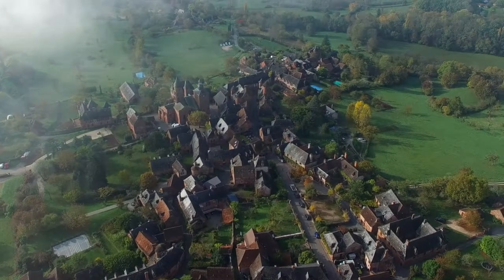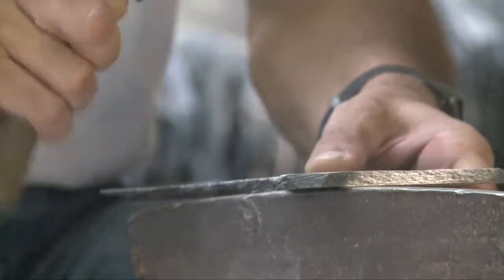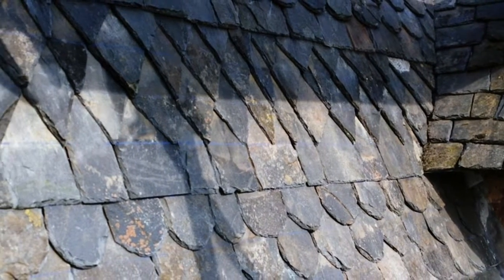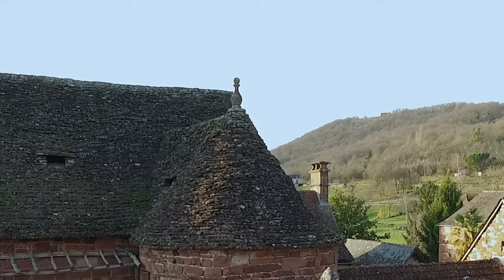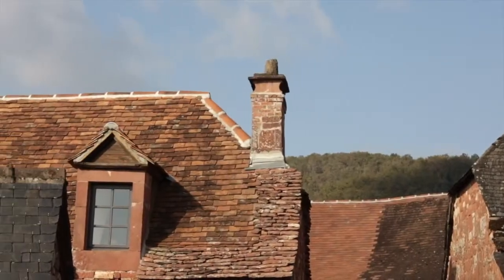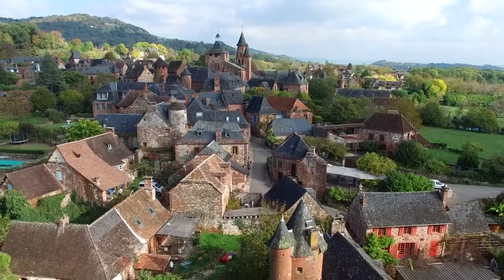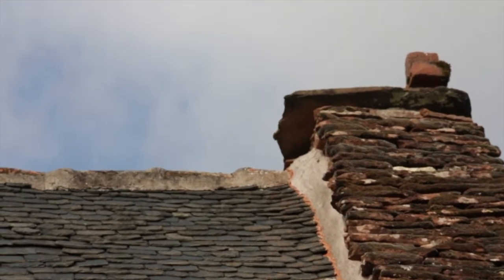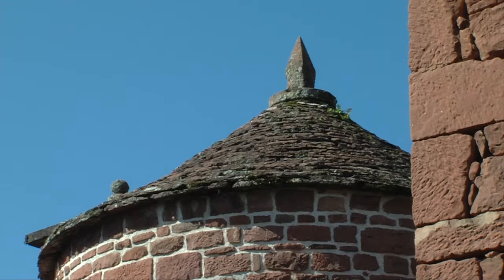Roofs in Collonges la Rouge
Explore Collonges from above and observe its different yet harmonious rooftops made of slate, flagstone and tiles.

Collonges’s roofs are predominantly made of slate. This technique was probably used back when the town’s buildings were first constructed.  North of Brive, there were two slate quarries, in Travassac and Allassac. Slate has great aesthetic qualities since it can be sculpted to fit all sizes. Slates can be scale-shaped, triangular, rectangular or diamond shaped.  Alternating these shapes on a roof makes for subtle patterns.
The second type of roofing material traditionally used in Collonges, is sandstone flagstone, particularly upon towers and gables. This type of red stone turns grey when it is time-worn. It can be carved to be straight or curved and scale-shaped.  The use of such heavy stone requires for the buildings’ framework to be solid. The stone slates can be pegged to roof planks or placed between lintels. On smaller roofs, much like on towers, the framework is sometimes replaced by stonework, like this cul-de-four vault, where the stone is directly set, forming a tas de charge, which is the French name given to the lower courses of the ribs of a Gothic vault, which are laid in horizontal courses and bonded into the wall, forming a solid mass; which helps bond the ribs, vault and walls together.
 In the 19th century, Correzian flagstone and slate were gradually replaced by flat tiles, then interlocking tiles, which were less expensive and easier to install, yet less true to the aesthetics of the town.   Thus, ever since the town became a listed site in 1942, interlocking tiles became prohibited, in favour of the progressive reintroduction of slate tiles.  Different types of material were used on several roofs under repair.  For example, sometimes the gable and lower parts of a roof were tiled with flagstone, while the larger parts were tiled with slate tiles.
Small flat or triangular openings called « outeaux » were added on, to ventilate the buildings’ attics.

Many ceramic or stone finials were placed on rooftops, particularly upon the town’s towers.